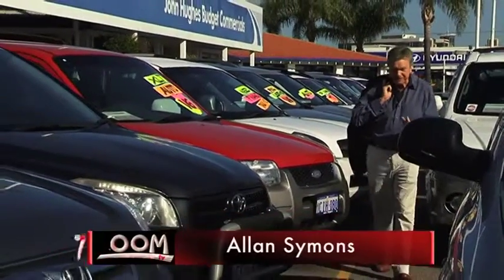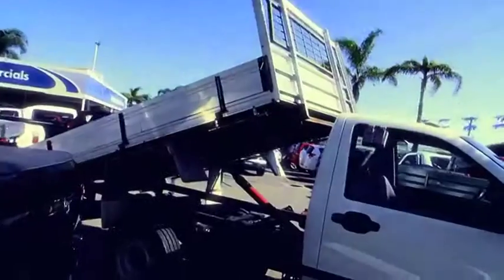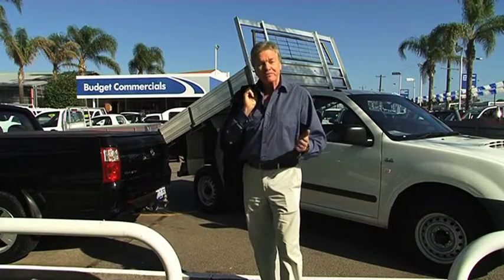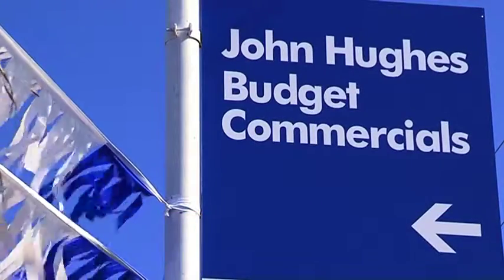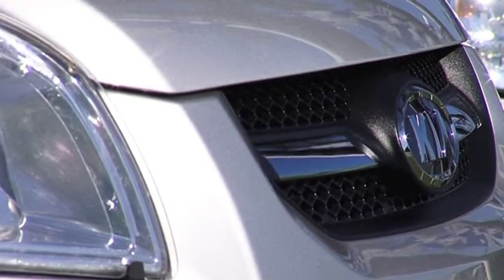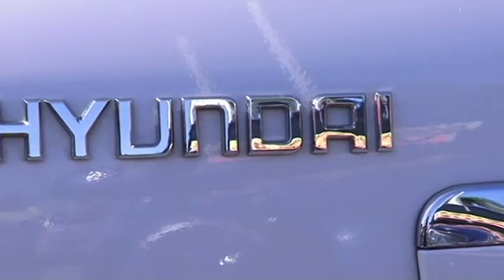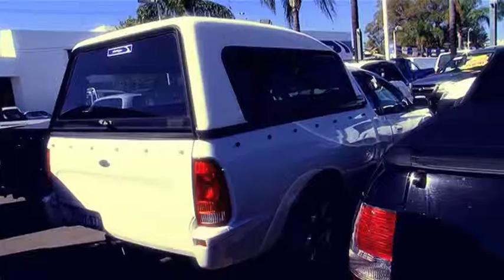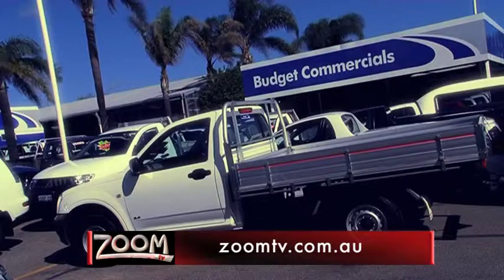Zoom TV on 7mate S01E28 Budget Commerical